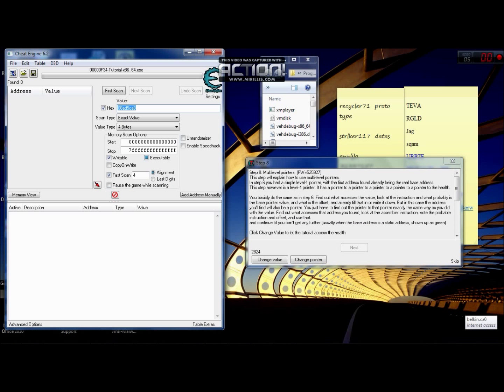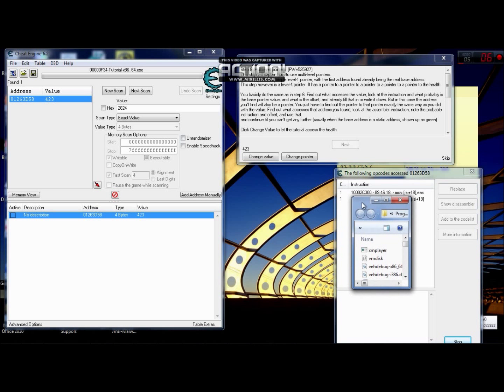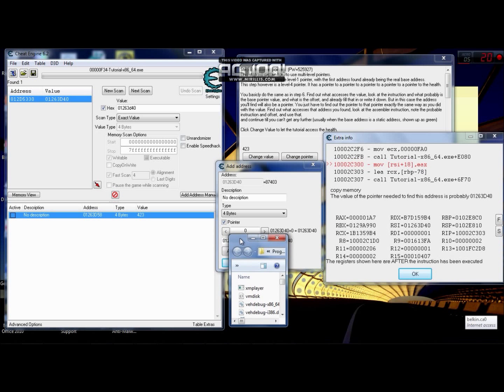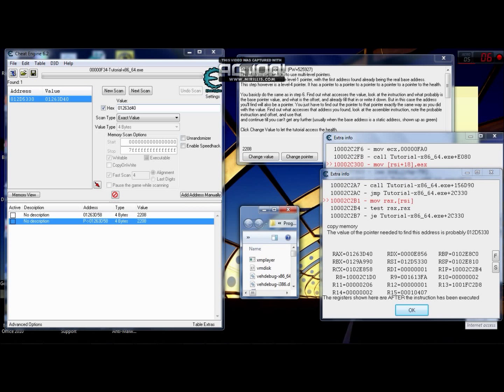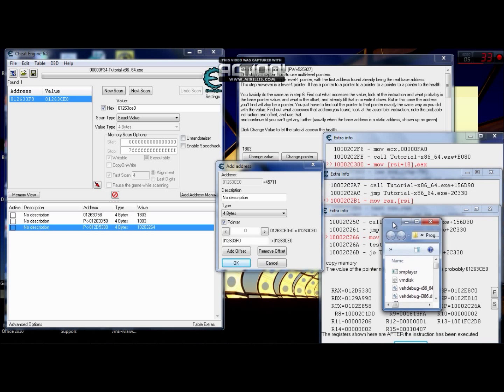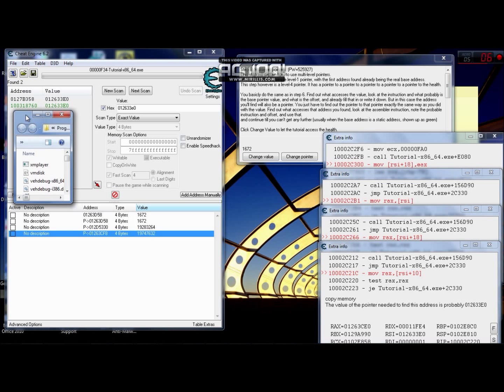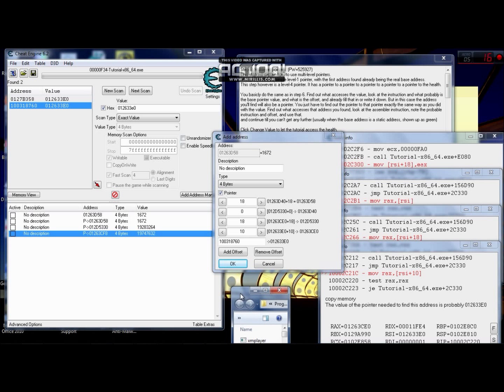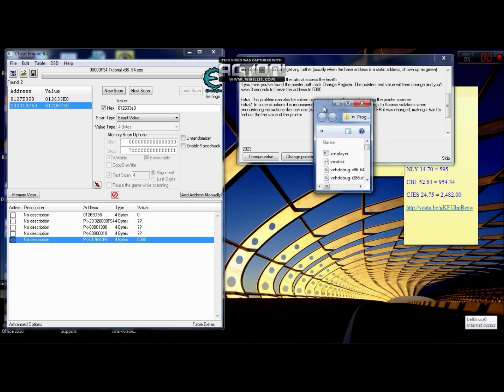cheat engine tutorial step 8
How to find multiple pointers to get to stetic/final  address